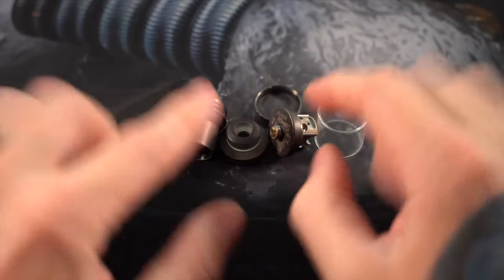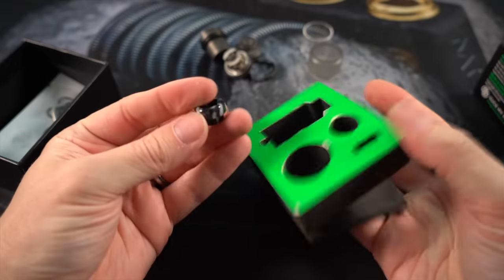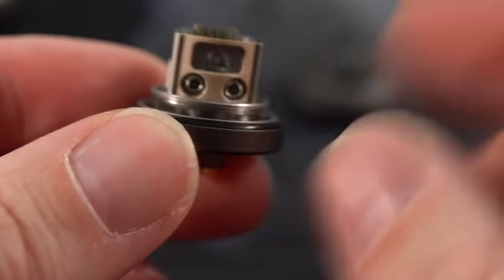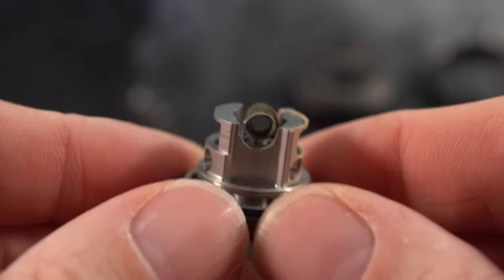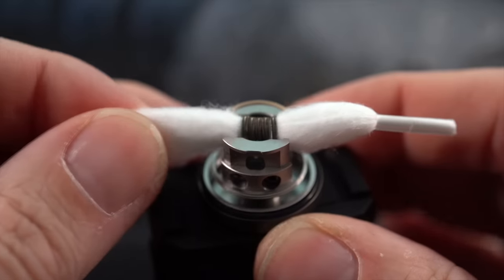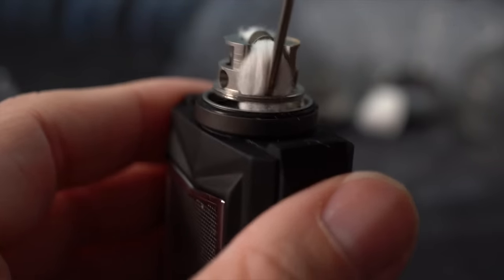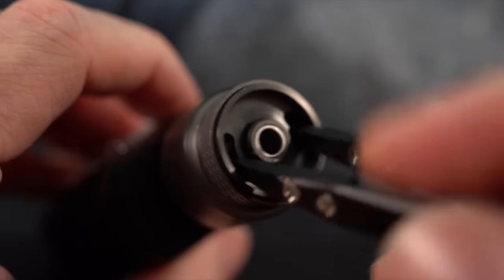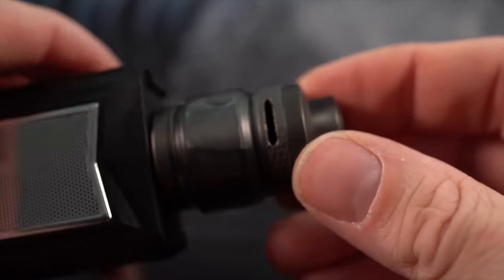Matt Makes Rad Tanks : The Serpent Elevate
It's always tough to talk about products that your friends release.  Thankfully for the Serpent Elevate it's not that difficult, because Matt designs awesome things.

All around, single coil, flavor banger.  Matt's designs are slick and his airflow is restricted.  Sorry, yeah the airflow even at full open is a little bit on the restricted side.  It feels nice and smooth as well.

I'm a fan, I dig this thing.  No links are allowed to you will have to google-foo.

((Other links))

All my videos are my opinions based on the experiences I have had with the product. Most of the products I have received at no charge and / or sponsored for the purpose of making a video. I retain the right to say whatever I want about the products I receive and would obviously never accept money in exchange for a positive review.  My integrity is never for sale.